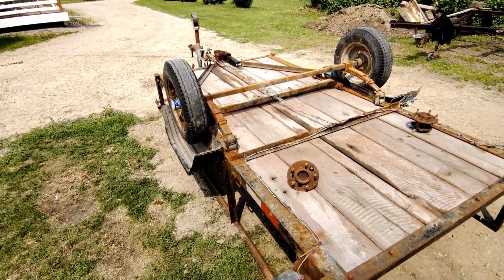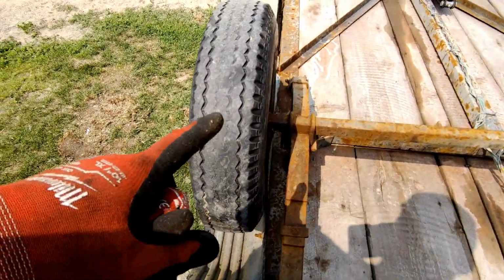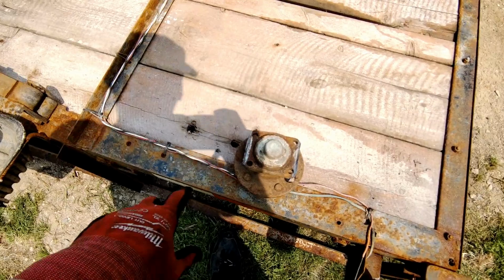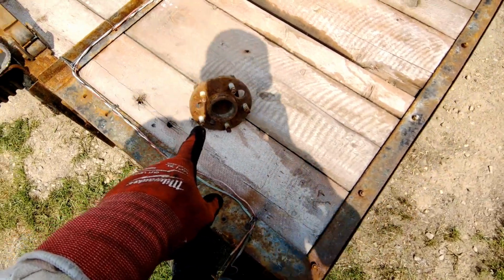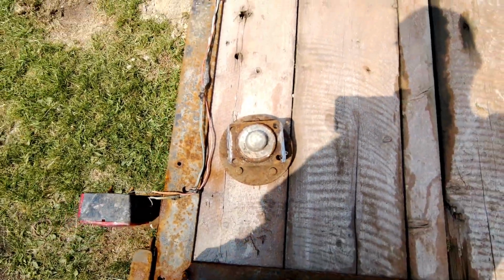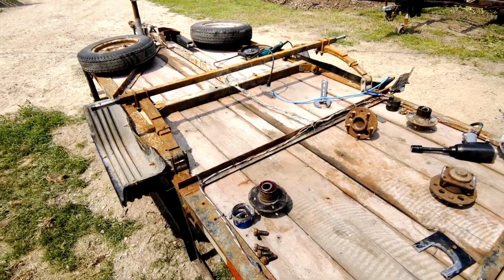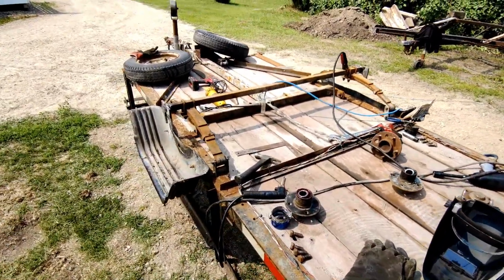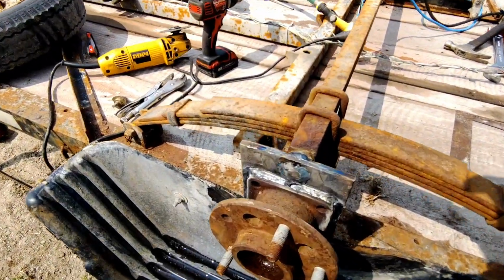How To Install Different Axle Hubs on Your Homemade Trailer For Cheap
switching hubs on my homemade utility trailer going from 4 bolt to 5 bolt and some bigger tires should be way better in the long run I could have just spent a lot of money to repair it or get a whole new axle but try to do stuff on the cheap hope you guys enjoy

or
 me out on Instagram